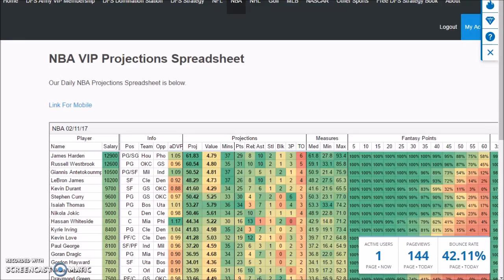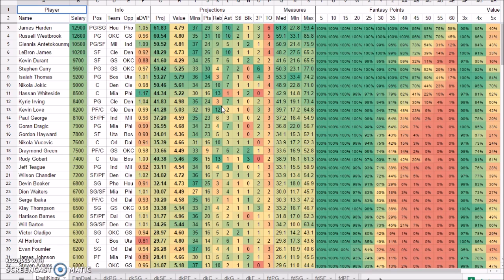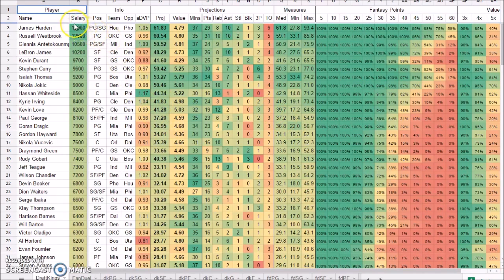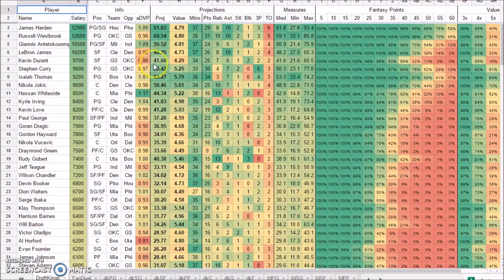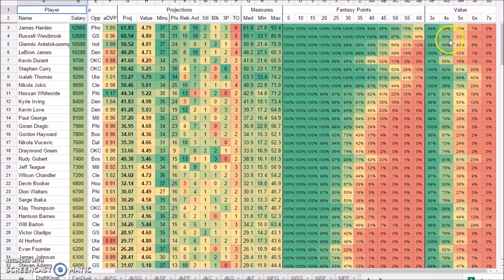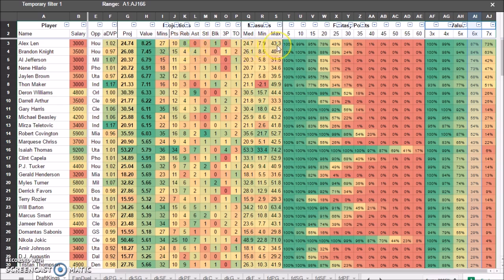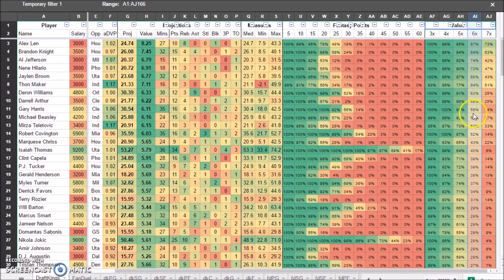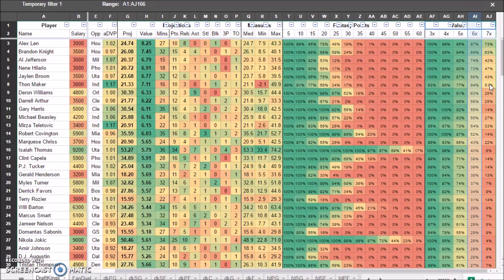VIPSpreadsheetTutorial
How to use the DFSarmy.com VIP Projections Spreadsheets for NBA on Draftkings and Fanduel. This video is more NBA specific.

The DFS Army offers the most advanced DFS tools in the industry covering all sports. Membership includes access to our VIP Slack Chat where you can chat with top DFS Pros and like minded DFS Enthusiasts like yourself. our DFS Army Domination Station Lineup Optimizer, our VIP Spreadsheets, and much more! Check us out today!